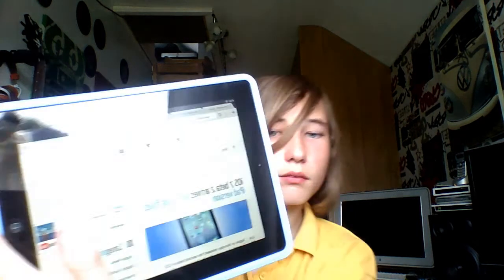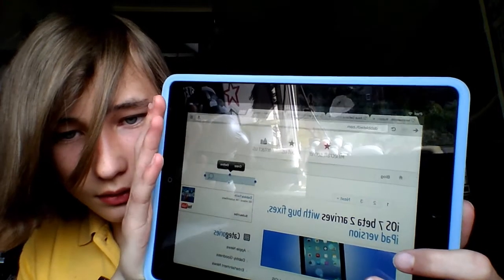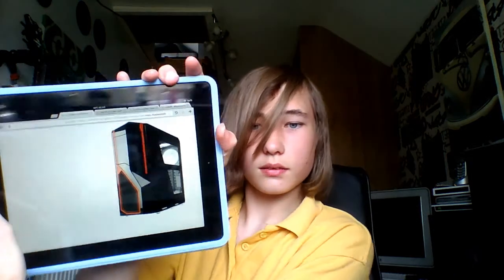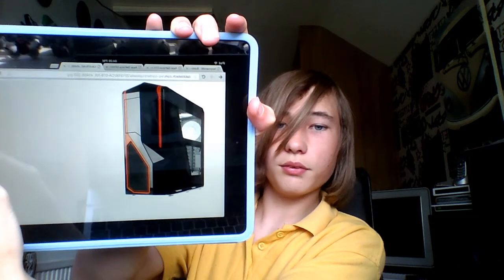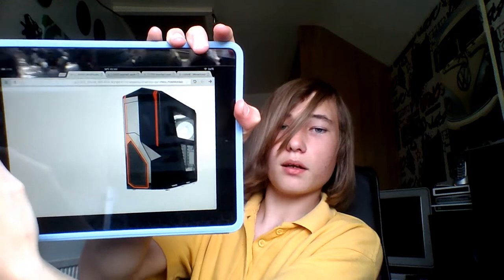Hackintosh pro build